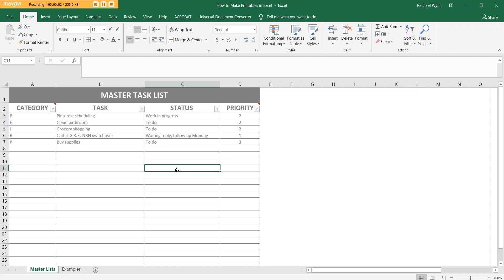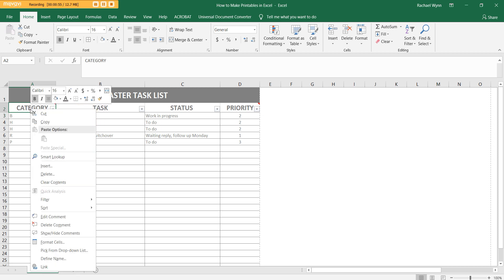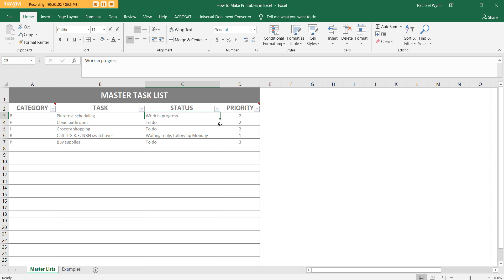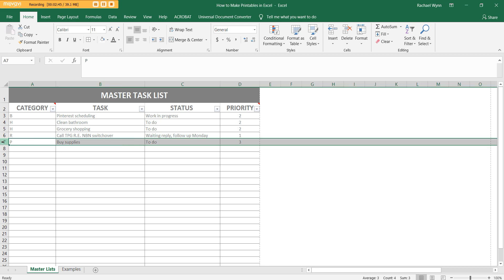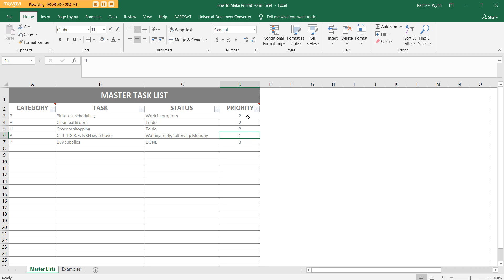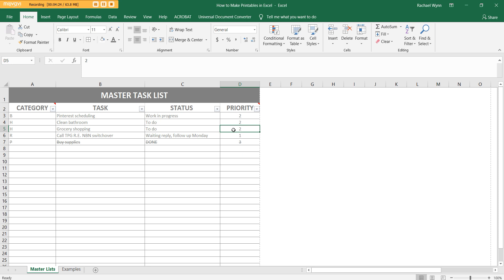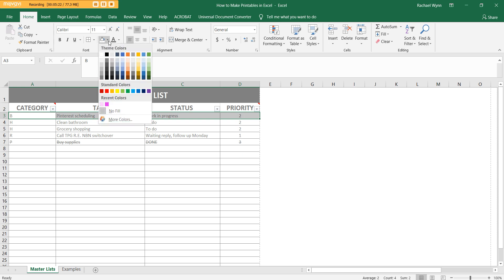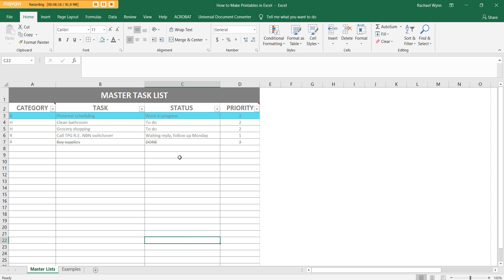How to organize your life using 1 simple spreadsheet in Excel (plus free download)